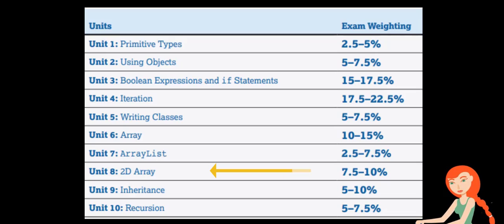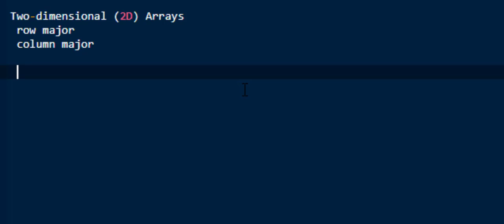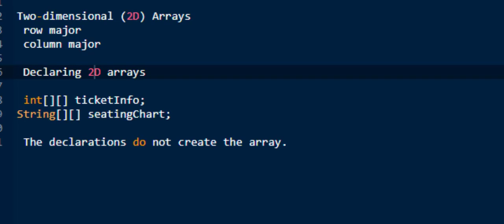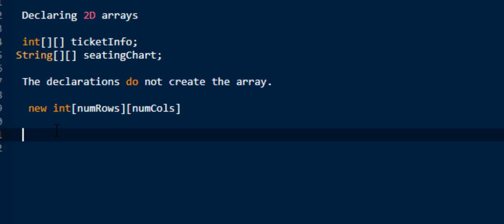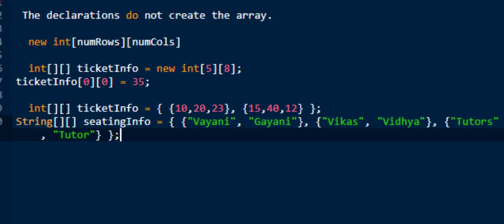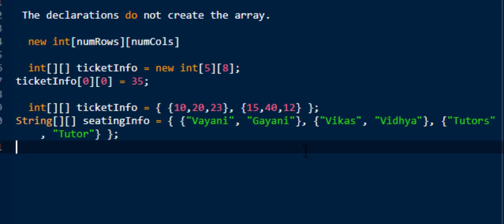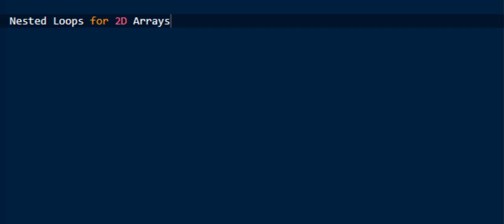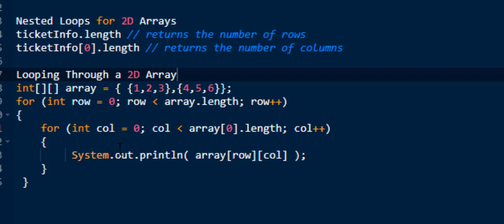UNIT 8 - 2 Dimensional Arrays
Arrays that are block of memory that stores a collection of data items (elements) of the same type under one name. 2D array that holds items in a two dimensional grid, that stores items in rows and columns